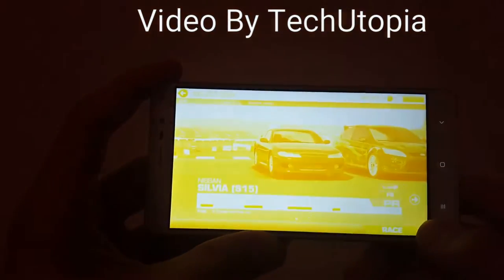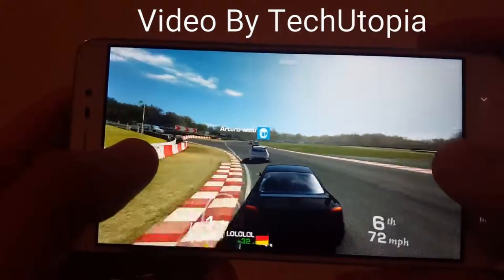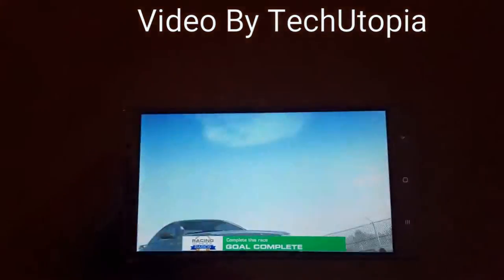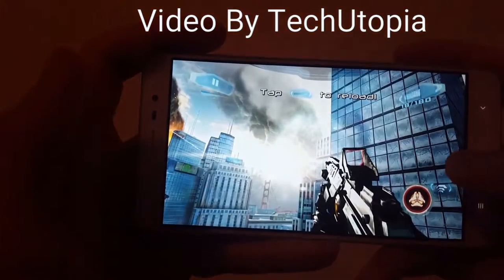XIAOMI Redmi Note 3 Pro gaming test